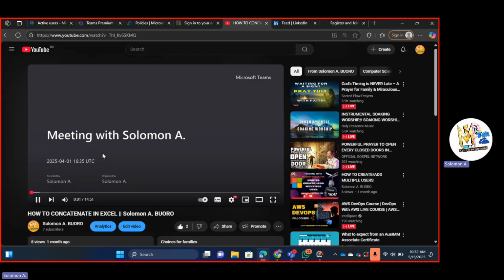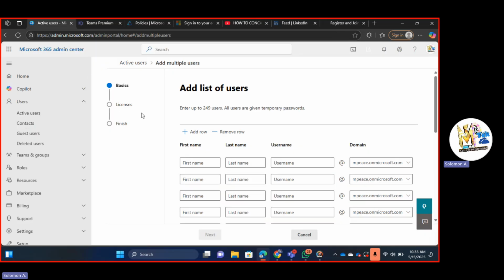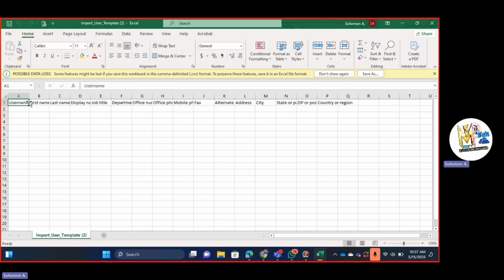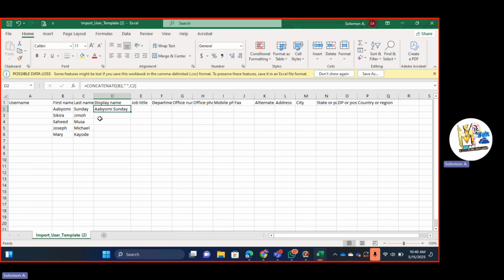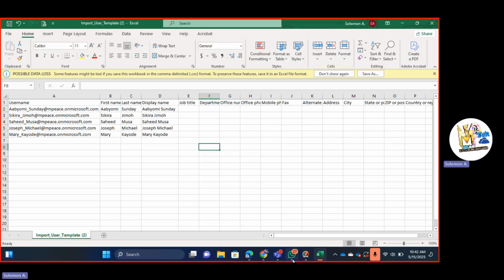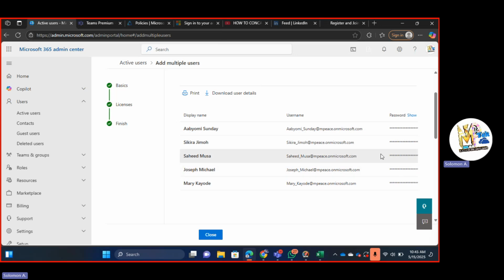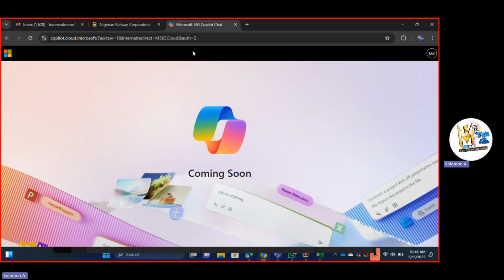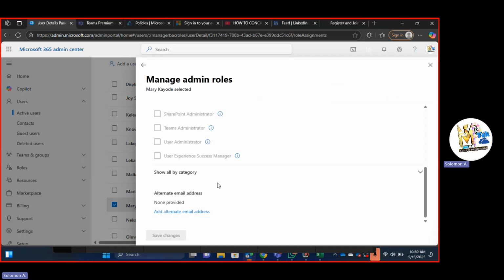CREATING MULTIPLE USERS BY USING A CSV FILE UPLOAD || Solomon A. BUORO || MPeace Tek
Why Stressing yourself creating multiple users one by one when you can concatenate in Excel and uploading it as a CSV file, this video walk you through aimfully...